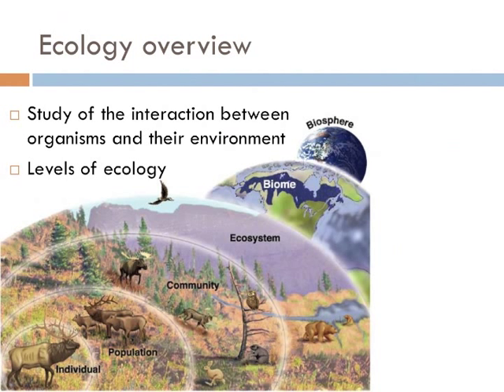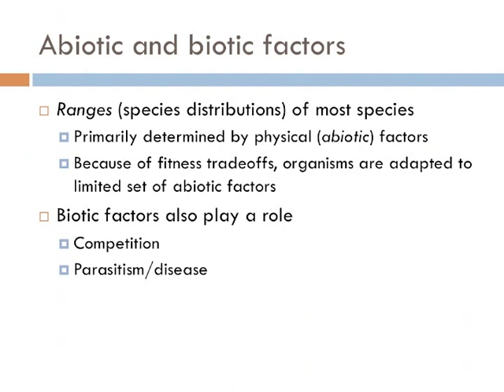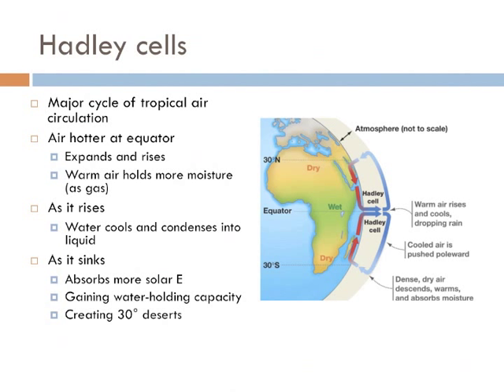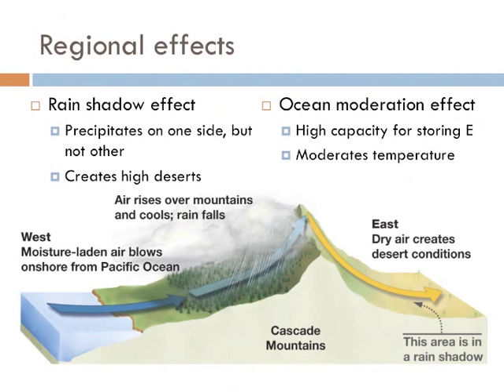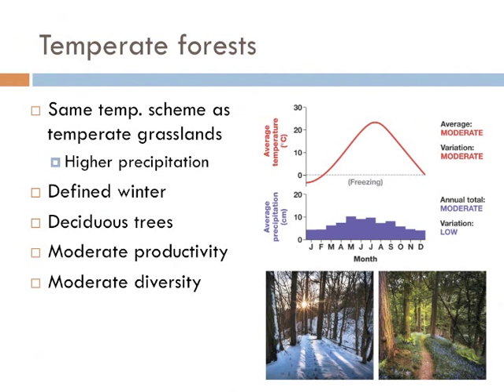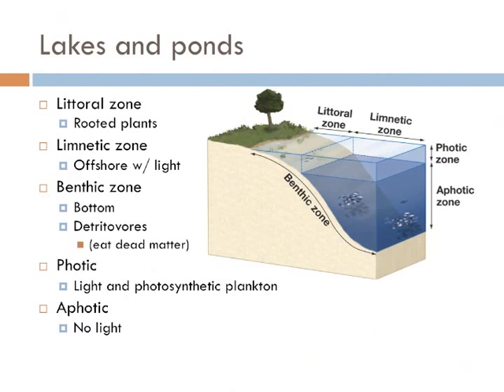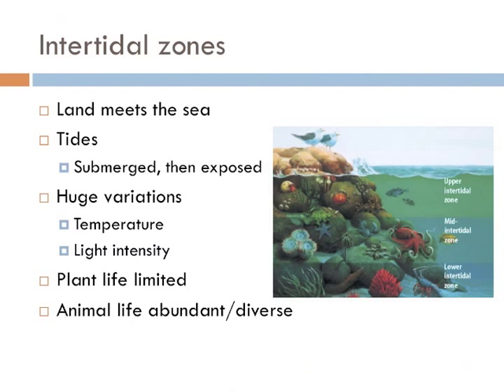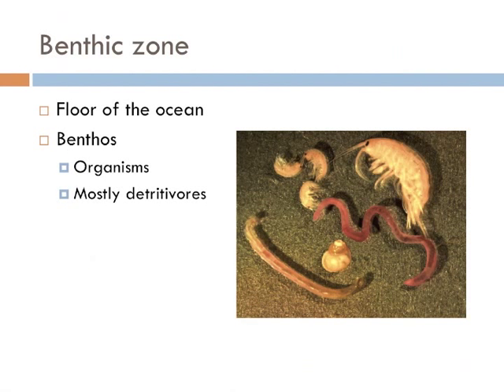Biology 2, Lecture 13: Introduction to Ecology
Ecology is the study of organisms in their environment. In this lecture, you will learn about the basic approaches of the different subdisciplines in ecology. In addition, you will learn why biomes exist where they do, due to global climate patterns and regional effects.